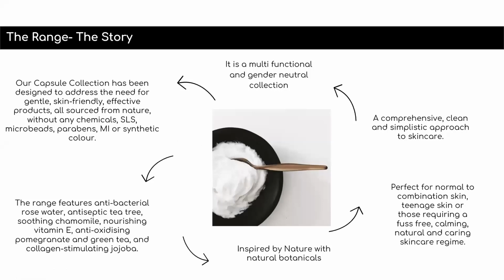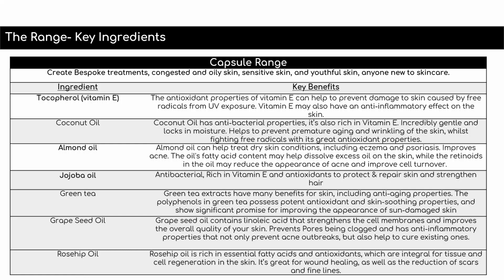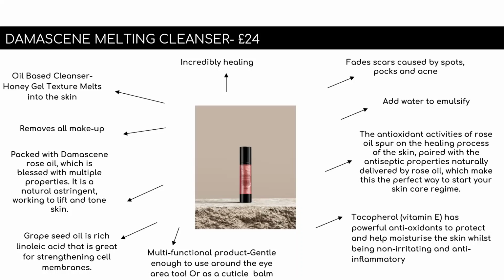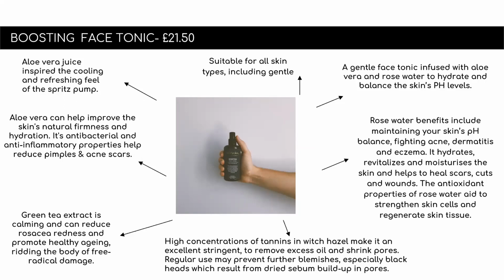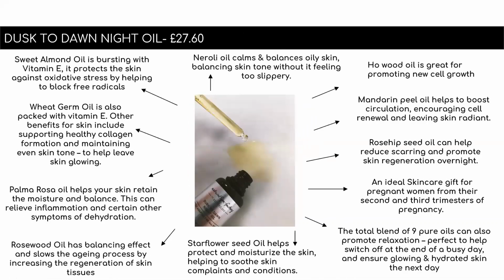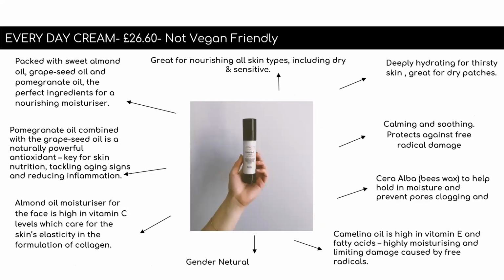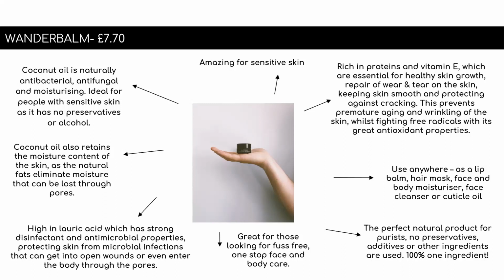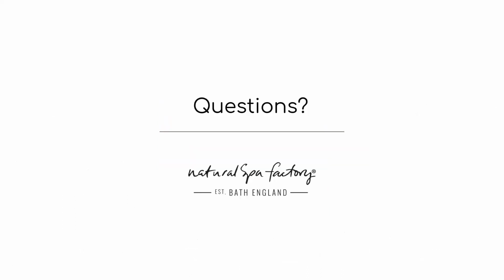At-Home Spa Education - Natural Spa Factory Capsule Collection Product Training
Our Head of Trade, Harriet, provides training to help you understand our Capsule Collection, and to enable you to confidently sell and use them in your treatments.